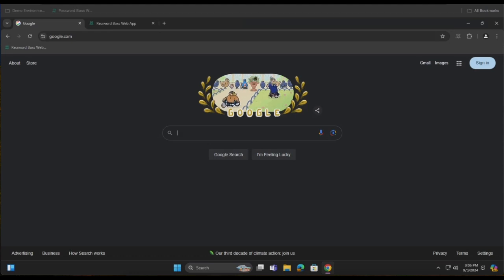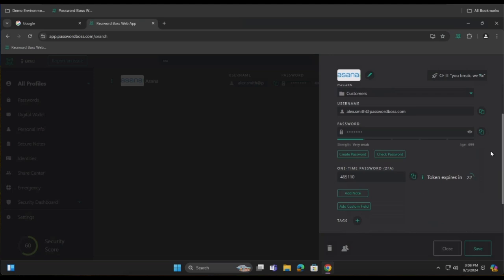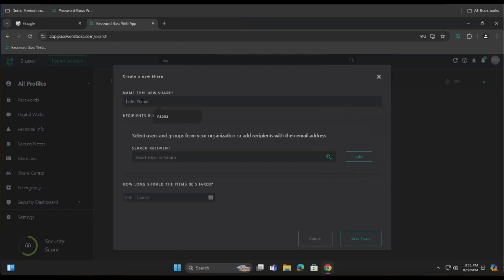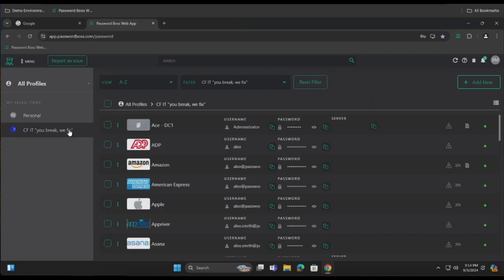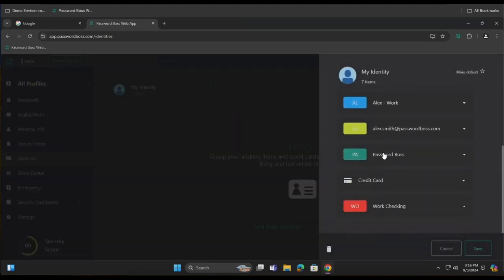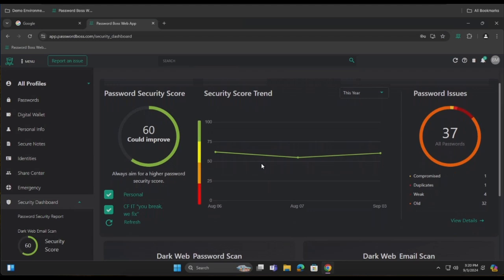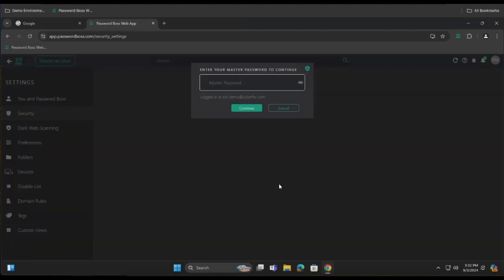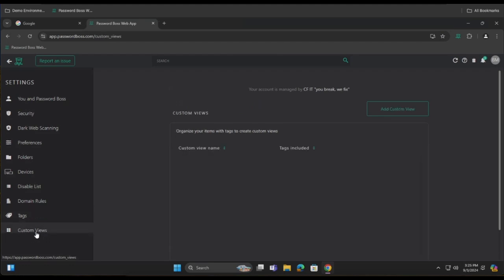CyberFOX Password Boss Webapp Demo